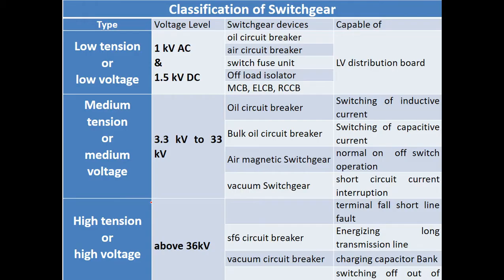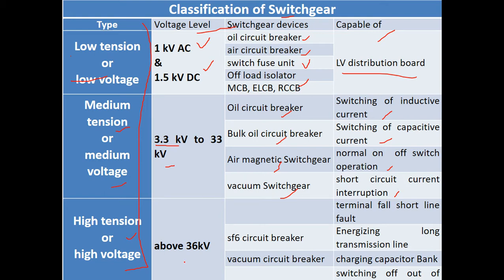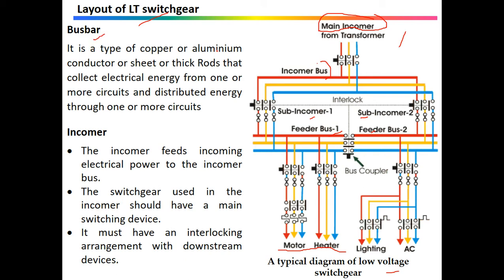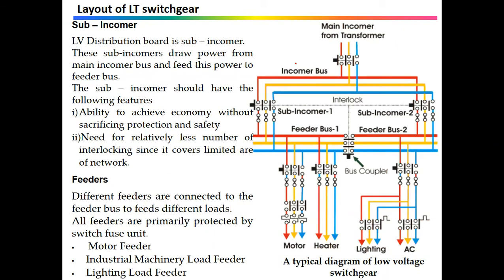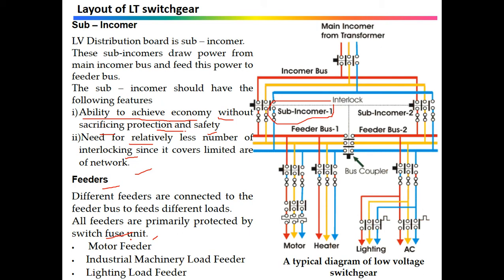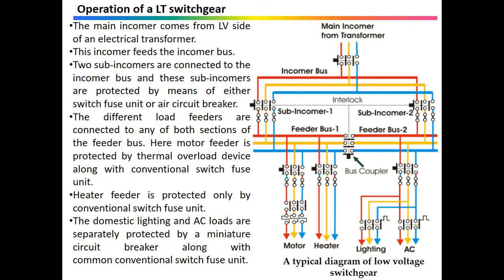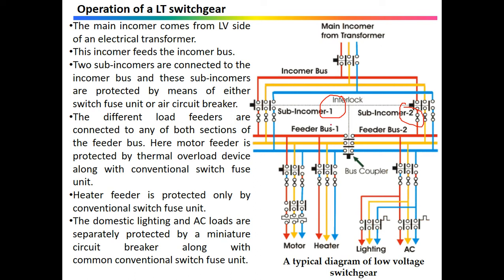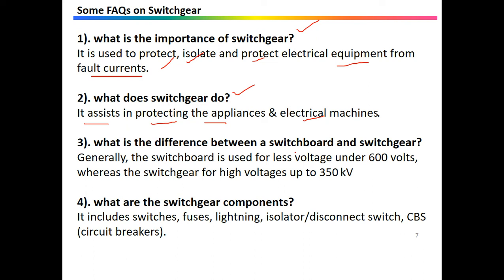Layout of LT Switchgear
In this video lecture classification of switchgear and Layout of LT Switchgear along with its opreation is discussed.
(Link for Lecture 1 : Switchgear and its Components)